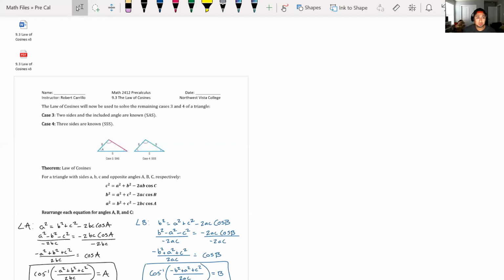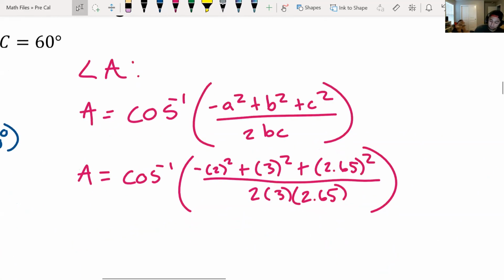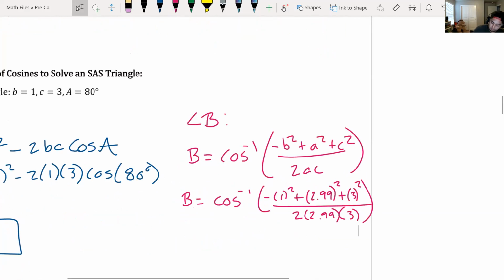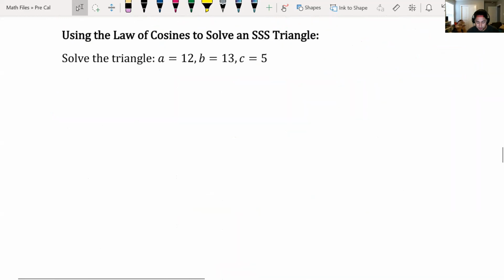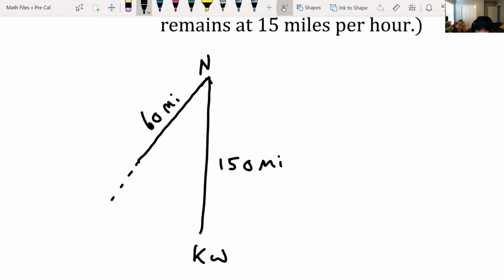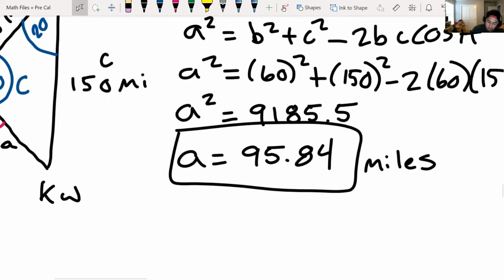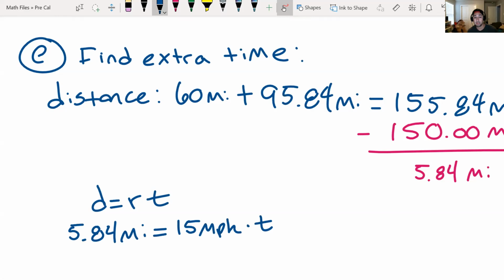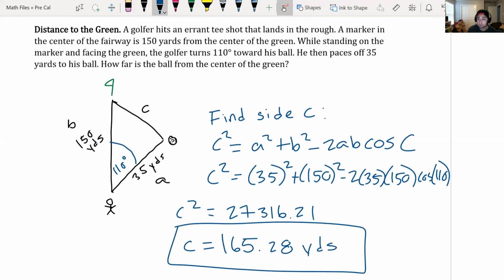9.3 Law of Cosines